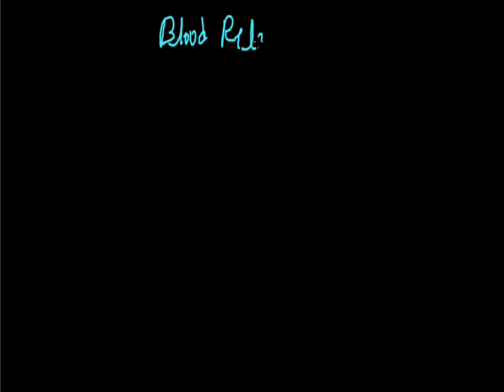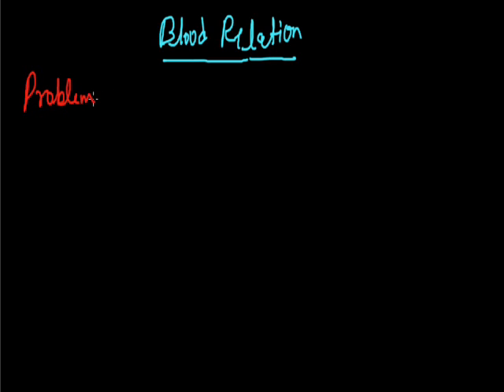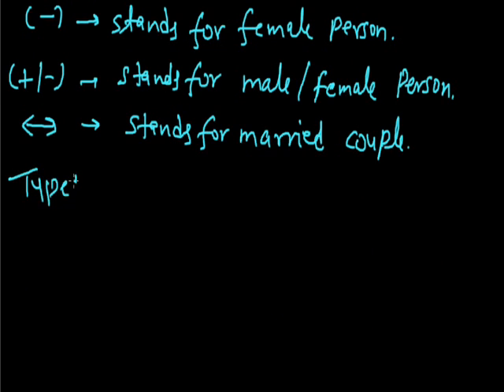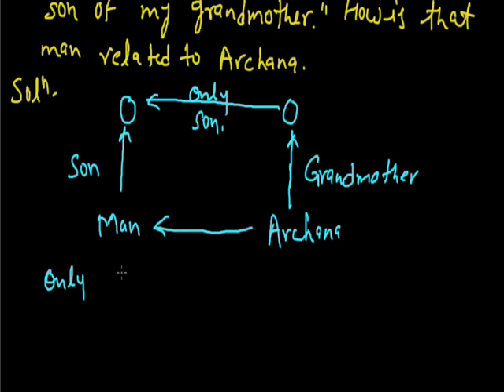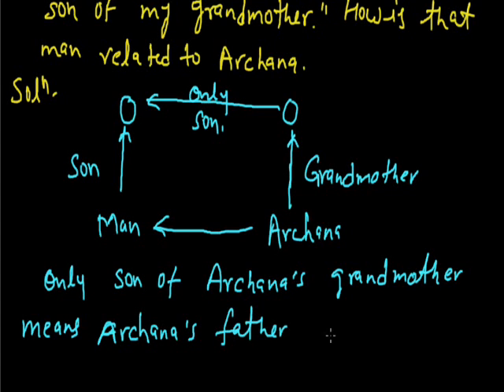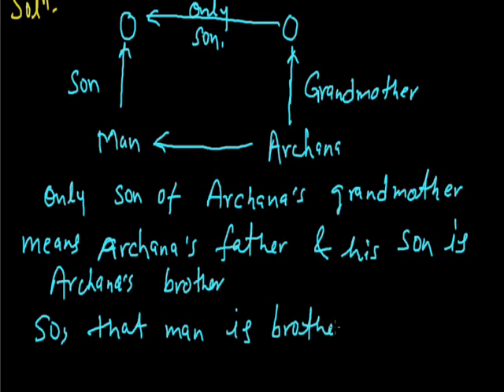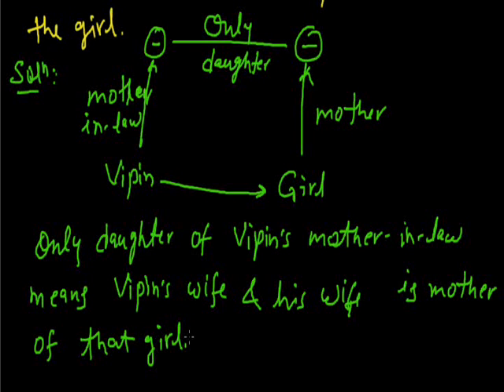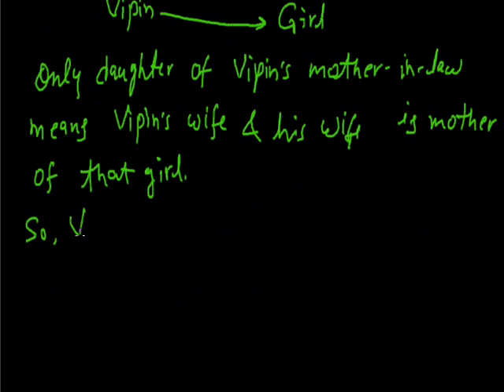Blood Relation 001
Direct Relationship & Relation Puzzle Grade viii+